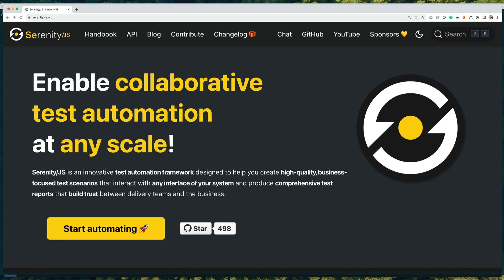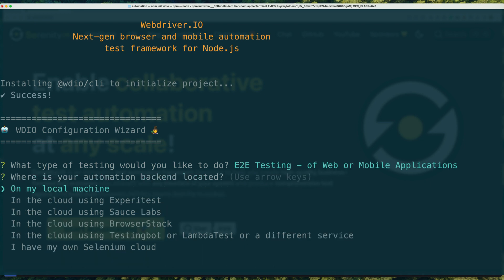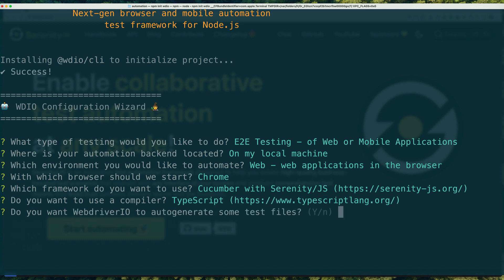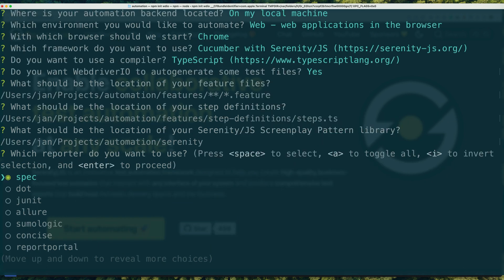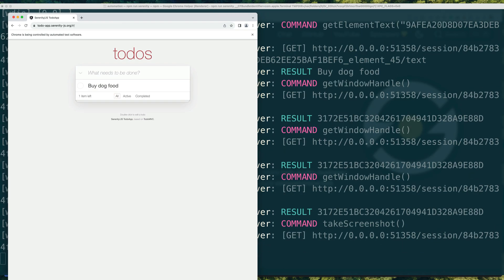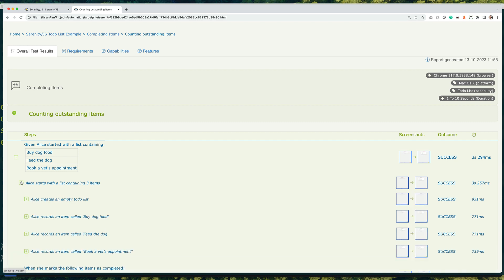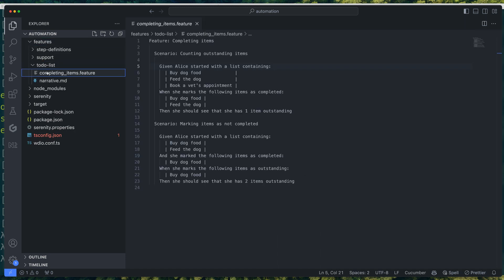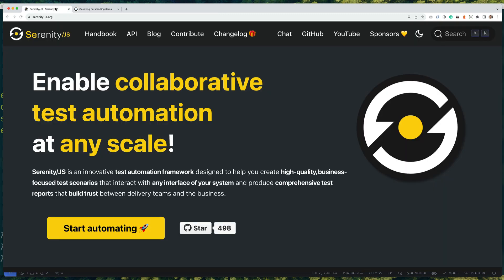Serenity/JS and WebdriverIO Project Setup Tutorial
The newly released @webdriverio 8.18 project generation wizard can help you create a new Serenity/JS test automation project in just a couple of seconds! 🚀

You can use the WebdriverIO wizard to create Serenity/JS projects using Mocha, Jasmine, or Cucumber.js.

In this tutorial, I'll show you how to use the wizard to create a Serenity/JS, WebdriverIO and Cucumber.js project, interacting with a REST API and a Web UI, complete with:
- Example test scenarios,
- Example Screenplay Pattern library,
- Serenity BDD and native WebdriverIO reporters.

To get started with Serenity/JS and WebdriverIO run the below command and let the wizard do its magic!

npm init wdio

You can use Serenity/JS with other test integration tools, too!
Check out Serenity/JS Project Templates for Playwright, Playwright Component Testing, Protractor, and REST API testing